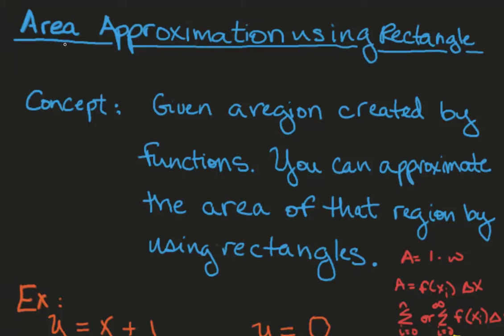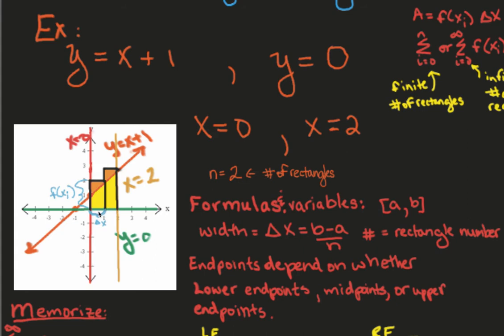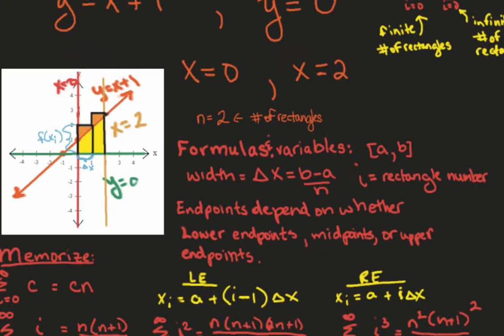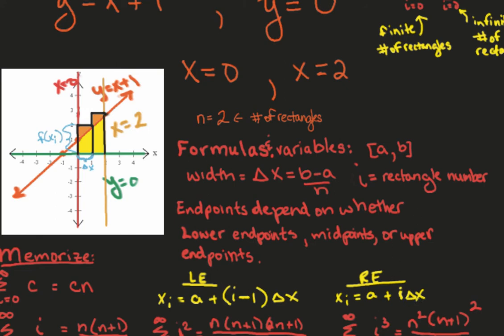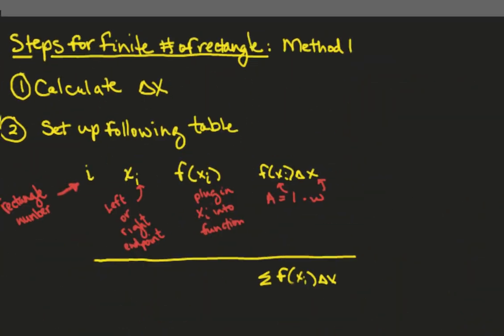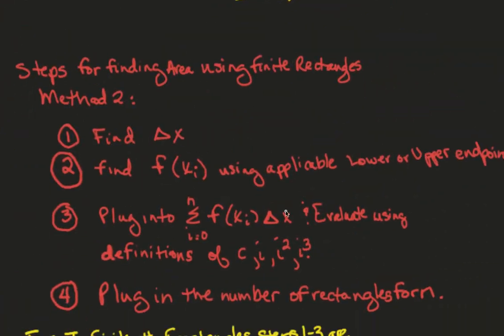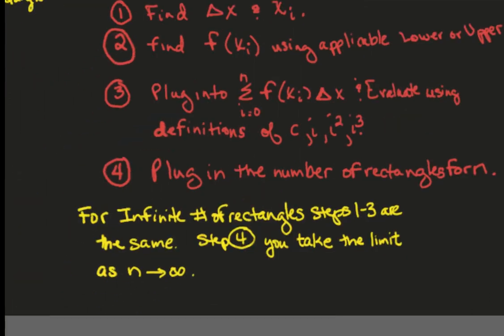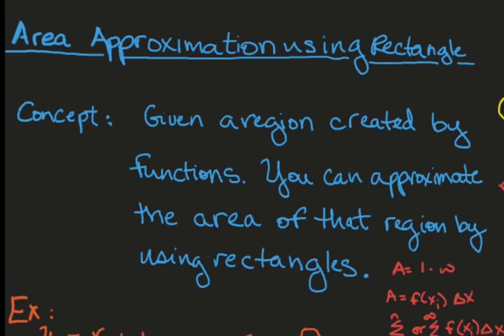[Calculus][Cal I]-Area With Rectangles-Concept Video